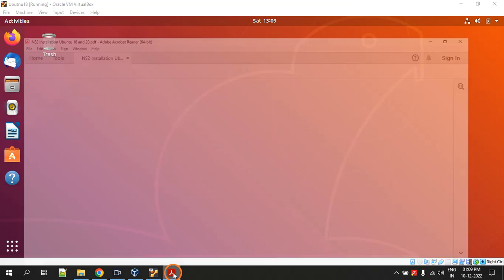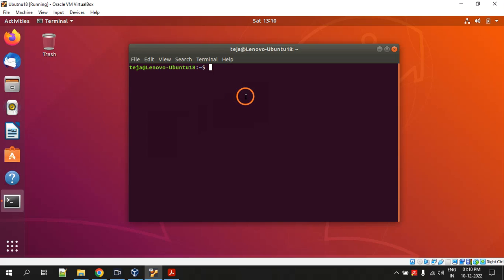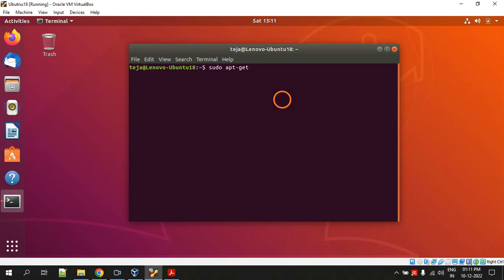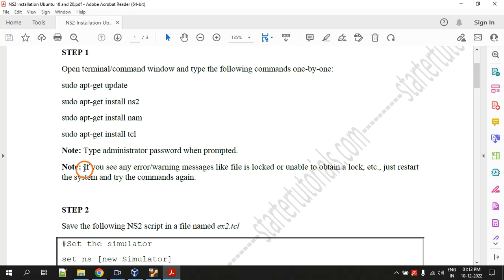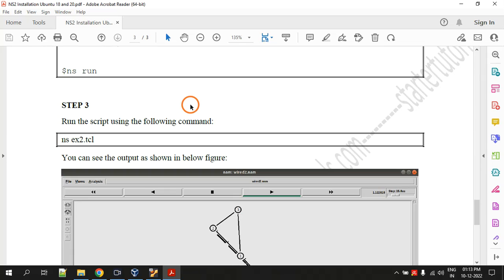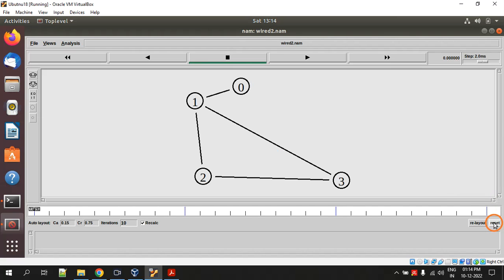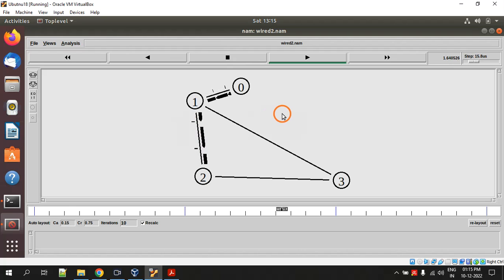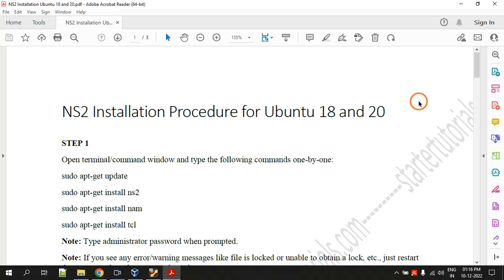NS2 Installation Procedure on Ubuntu 18 and Ubuntu 20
In this video you will learn about the ns2 installation procedure on Ubuntu 18 and on Ubuntu 20.

*Social Links*